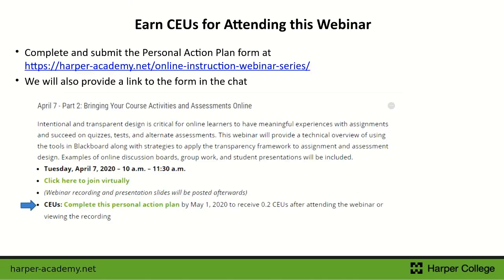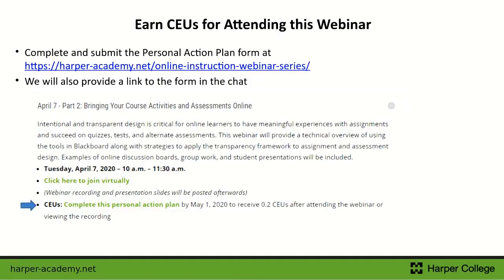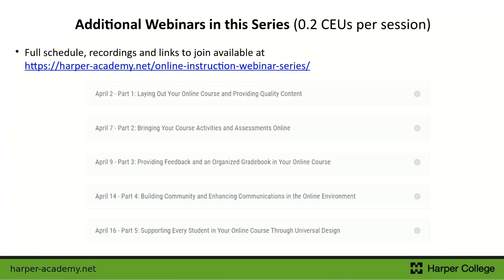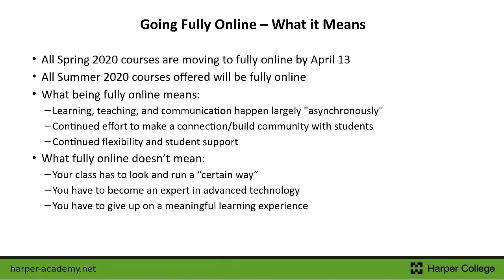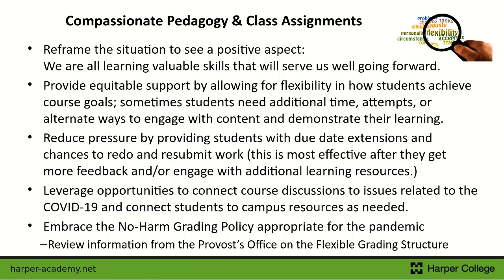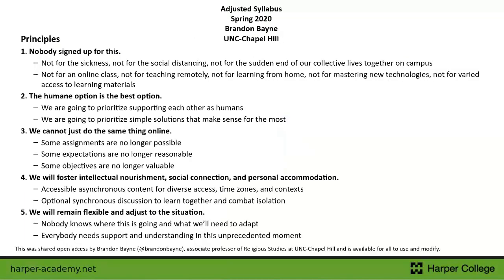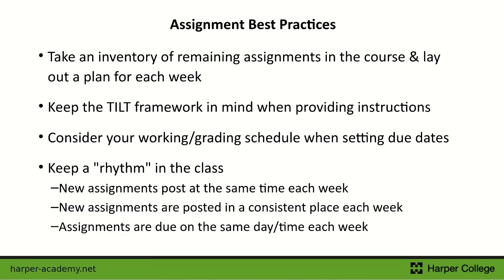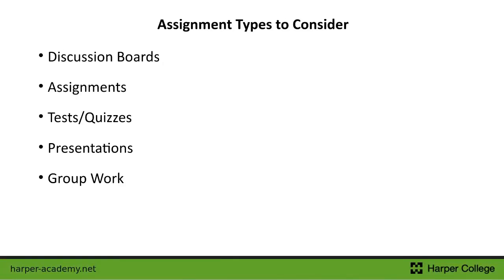Transitioning to Fully Online Part 2: Bringing Your Course Activities and Assignments Online